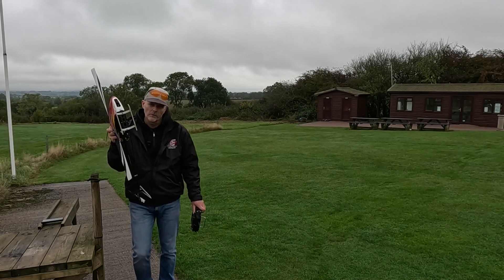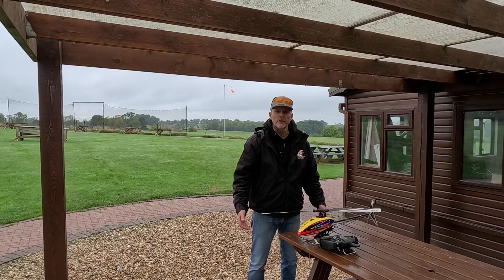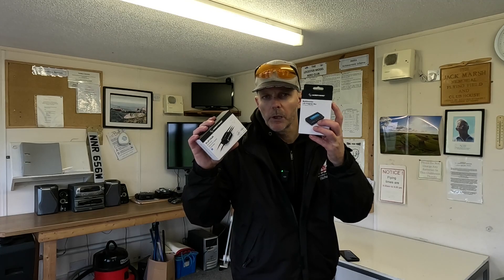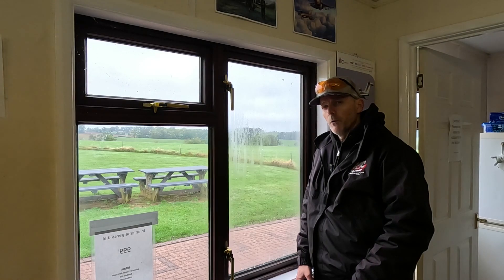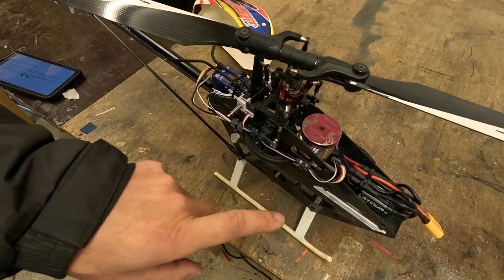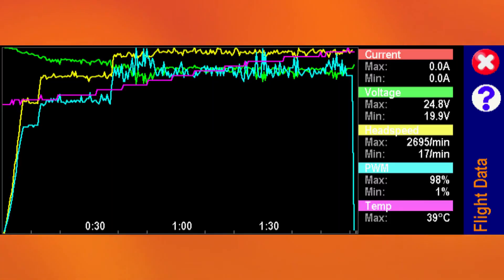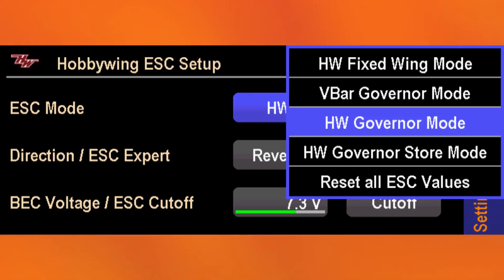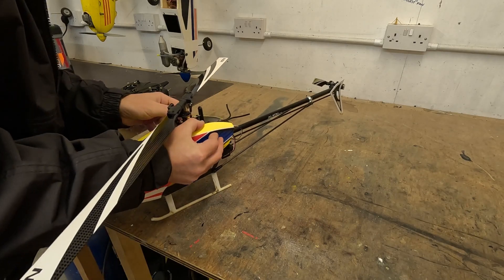Align T-Rex 470L gets Hobbywing 60A ESC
The speed controller in this helicopter sucks. So in this video we’re going to replace it with something better, and then we’re going to thrash it.

0:00 This Speed Controller Sucks
0:06 Align 470L
0:21 Stock ESC
0:37 Hobbywing Platinum Pro 60A ESC
0:50 Update Firmware
1:00 Remove Old ESC
1:15 Bad Weather
1:23 Installation
1:37 ESC Installation Layout
1:57 Test Flight
2:33 Post flight
2:51 Conclusion